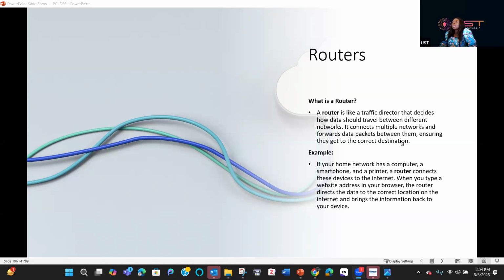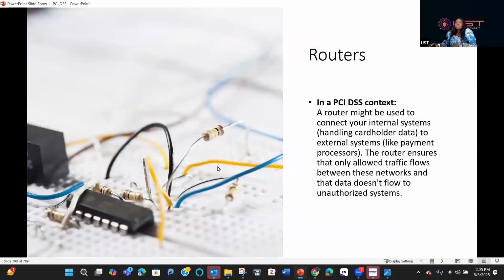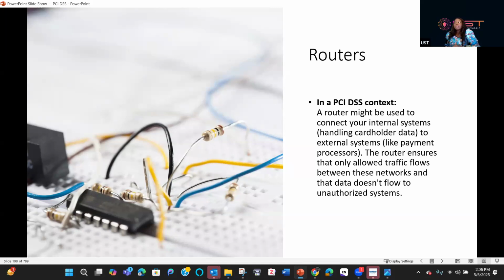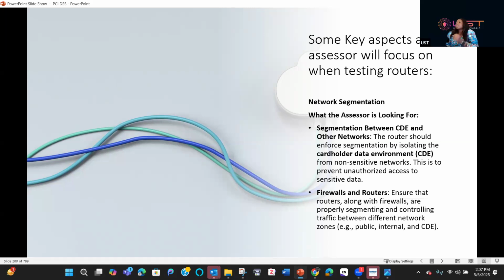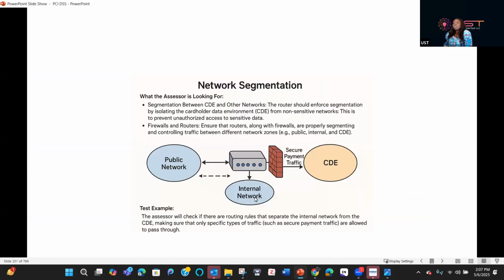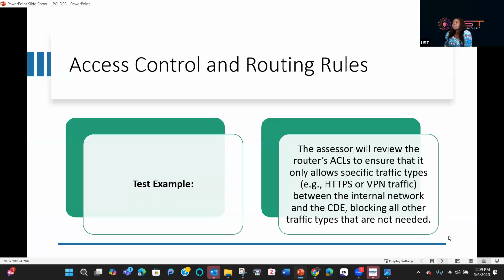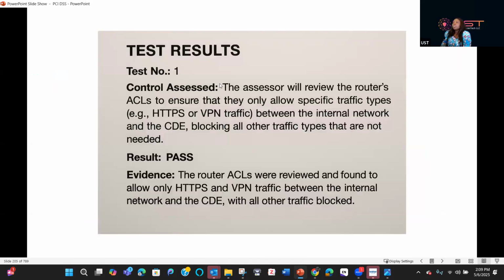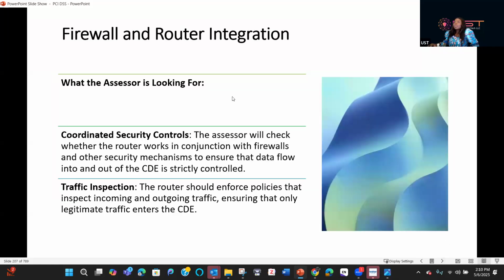PCI DSS Routers & Network Segmentation | Secure the Flow of Cardholder Data 🔀🔐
🛰️ What role do routers play in PCI DSS compliance?
In this video, we break down how routers help segment sensitive environments, enforce access control lists (ACLs), and support secure data routing for organizations processing cardholder data.

You’ll learn:
✅ What a router does in everyday and enterprise networks
✅ How routers are used to segment the Cardholder Data Environment (CDE)
✅ The importance of Access Control and Routing Rules
✅ Key things PCI assessors look for during a compliance review

Whether you're working toward PCI compliance or just want to understand secure network design, this video gives you both foundational knowledge and real-world context.